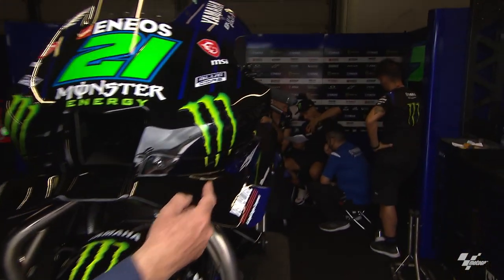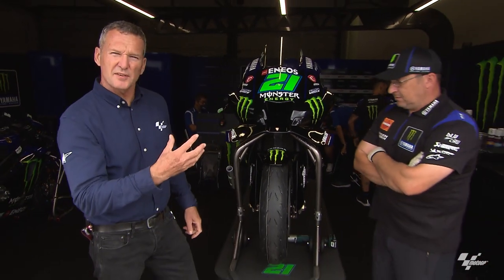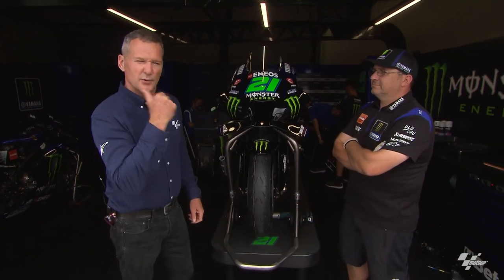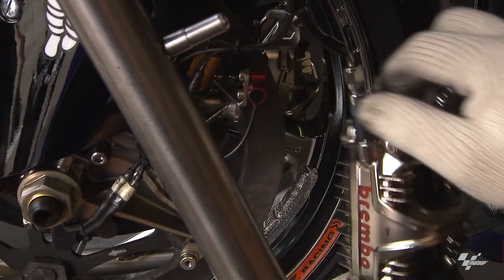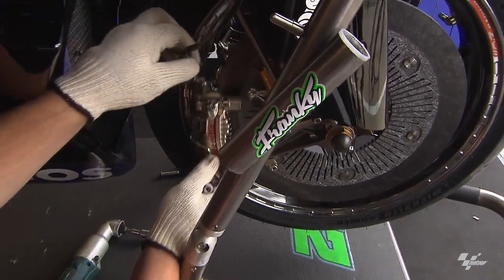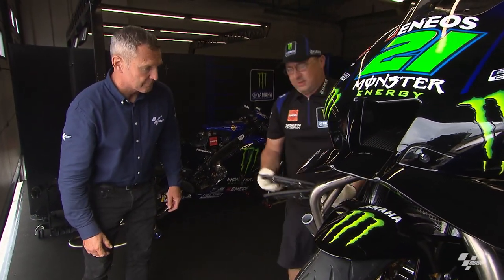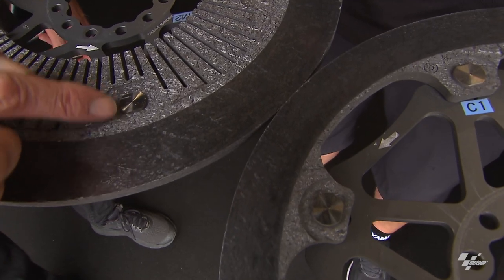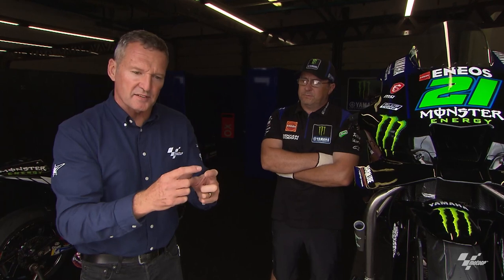MotoGP™ brakes | Tech Talk with Simon Crafar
Braking distances and brake discs have gone through a lot of changes in recent years as MotoGP bikes have gotten much faster! 🤯

Simon Crafar looks at the importance of brakes in this week's Tech Talk! 👀